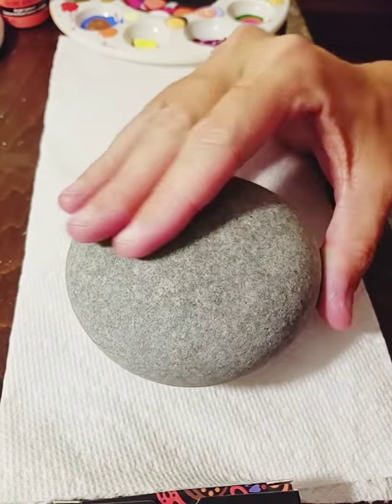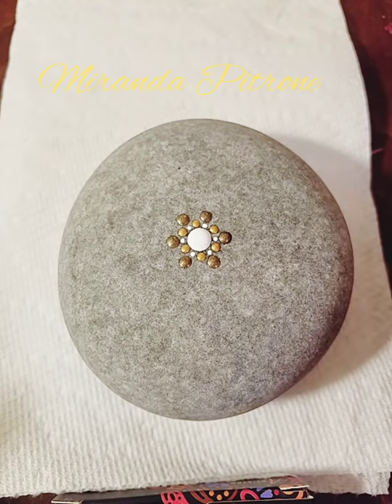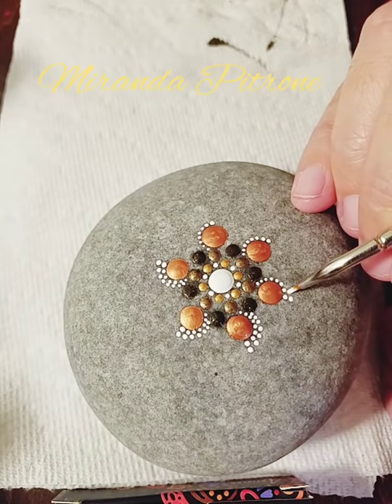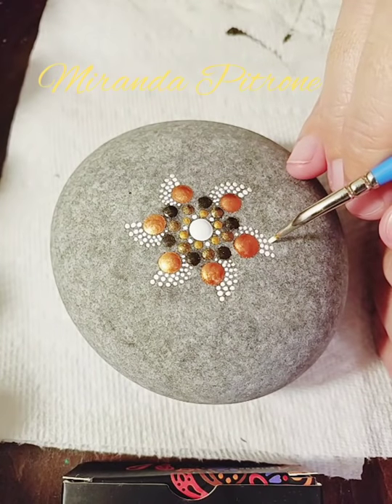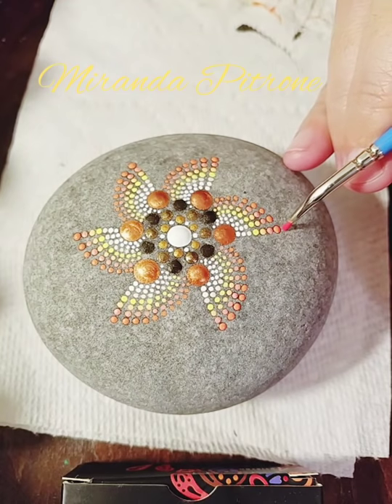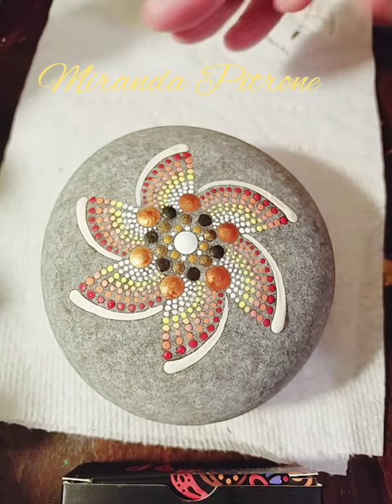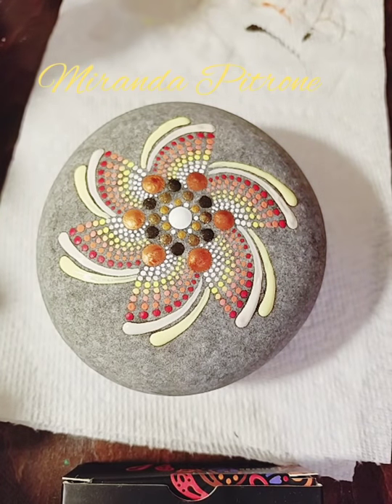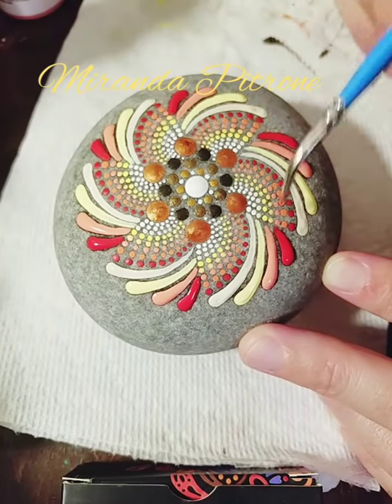How to paint a Fall themed dot art mandala - Swipe/ Dot Art Mandala on stone by Miranda Pitrone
This fall color spiral mandala has gone viral. Almost 2 million views online. See how to paint it yourself...in this video.

Colors used: Decoart
Americana: Cool White, light mocha, peaches n cream, coral blush, bright coral, true red
Dazzling Metallics: Venitian Gold, Rich Espresso, Copper
Multi-surface Metallic: Chocolate
Crafter's Acrylics: Daffodil Yellow, Luscious Lemon

Here are some helpful links to find the products I use in the video

The Brush

Excellent Primary Color Starter Pack